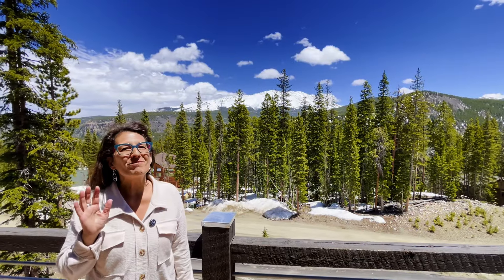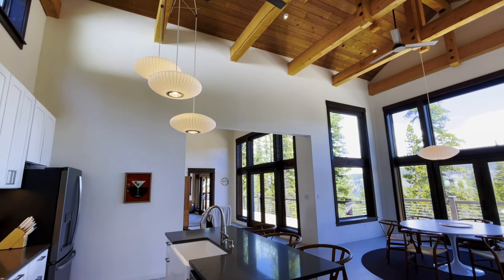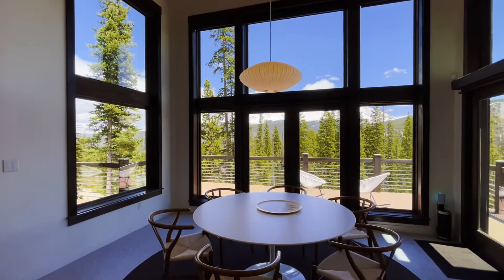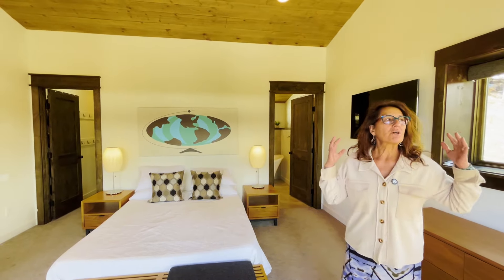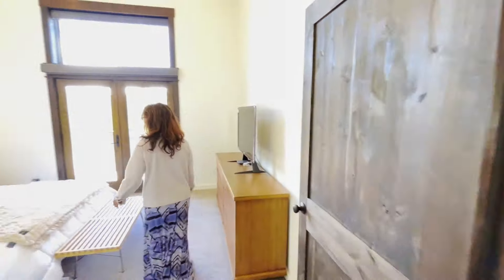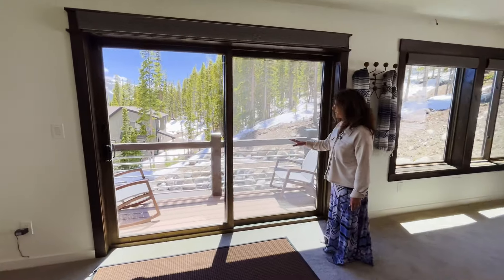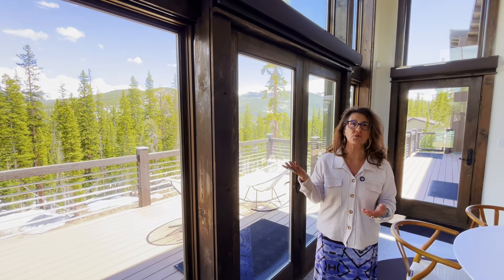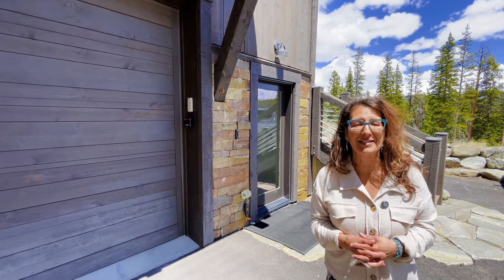Breathtaking Alpine Beauty And Panoramic Mountain Scenery Just Moments Away From Breckenridge, CO!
Join Dina Sanchez, Breckenridge-based real estate broker on a home tour at 493 Lake View in  Blue River, Colorado. Views of Baldy Mountain, Red and other ridgelines make for a stunning vista as you enjoy the massive deck. Dina gives a personalized home tour of a majestic mountain home with a beautiful one-of-a-kind location.

We just saw that this was just delislted and is technically off market, so please enjoy the video as inspiration, and contact us to help you and your family find the perfect place to call home in the mountains.

** Please be aware that this home may or may not be available for sale at the the time of viewing. Homes may be taken off the market, pending, or still for sale.

Previously listed by:
Paula Parker
ReMax Properties
Currently Withdrawn *Status may change without notice or update here

Are you thinking about investing in a vacation property in Breckenridge Colorado? Let’s explore what a ski in ski out property near the base of Peak 9 at the Breckenridge Ski Resort looks like. If you're a "cabin in the woods" kind of person instead, we can help you find the right match for that type of home as well.

I’d love to help you learn about Breckenridge and Summit County Colorado!
🤔Thinking of Moving to Breckenridge Colorado?
This channel is all about living in and around the Breckenridge Colorado area.This includes the Summit County towns of Blue River, Breckenridge, Copper Mountain, Dillon, Frisco, Keystone, and Silverthorne.

These towns are close to the following ski areas: Arapahoe Basin, Breckenridge Ski Resort, Copper Mountain, Keystone Resort and a short drive away is Vail and Beaver Creek. Plus, numerous trails for hiking, biking, skiing, and dog walking.

If you want to know everything about Breckenridge Colorado, then subscribe▶ and tap the bell🛎 for notifications so you can be the first to know about the current market in Breckenridge Colorado.😁

We get calls and emails from folks like you who are looking for help on making the right purchase near Breckenridge Colorado and we absolutely love it, as we've been here for over 30 years and know the towns, neighborhoods and trails very well. Having this longevity in the county allows us to speak with confidence as we help clients through real estate transactions that can be life changing. Let us help you find your way home.